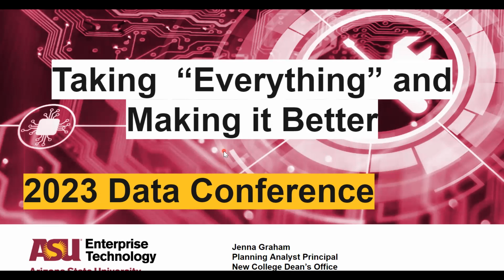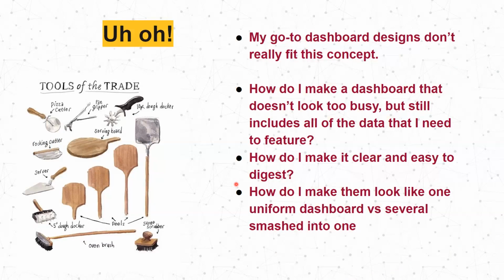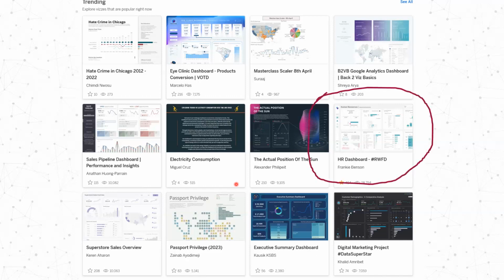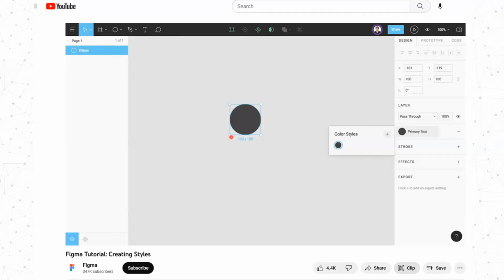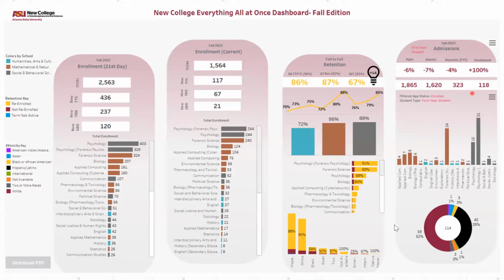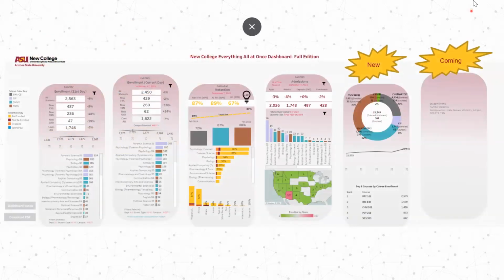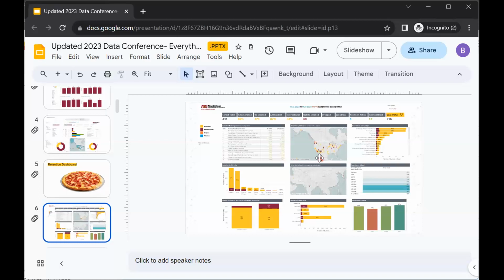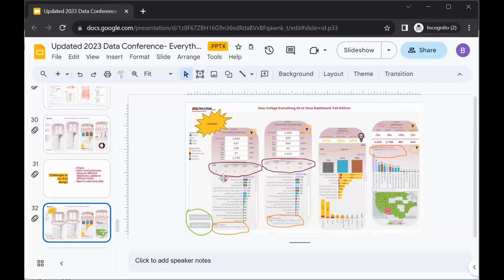Taking Everything and Making it Better